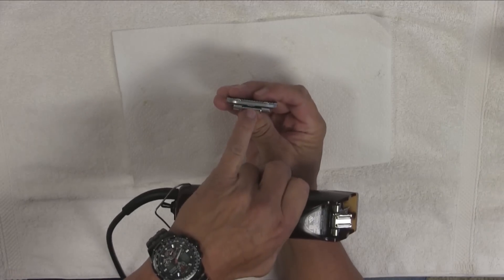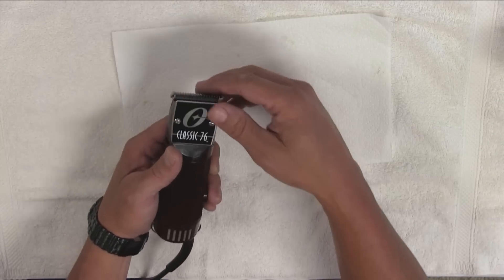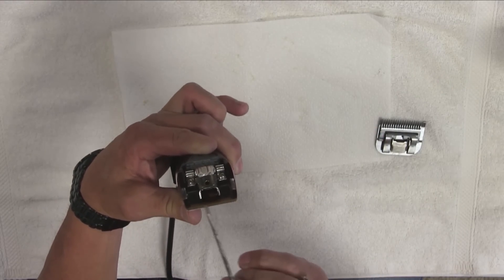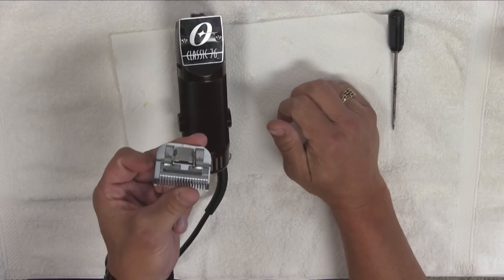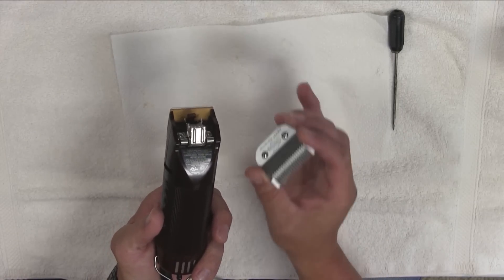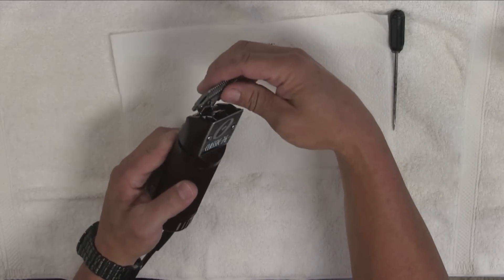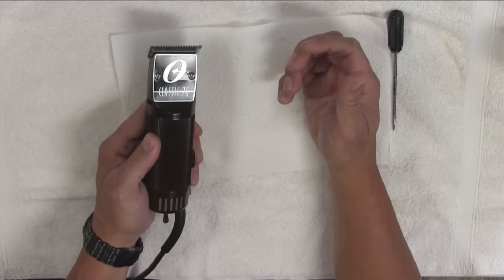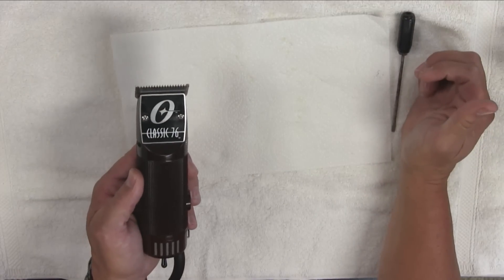Attaching a blade on a Classic 76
Tips and tricks on how to attached a blade to an Oster Classic 76 Clipper.